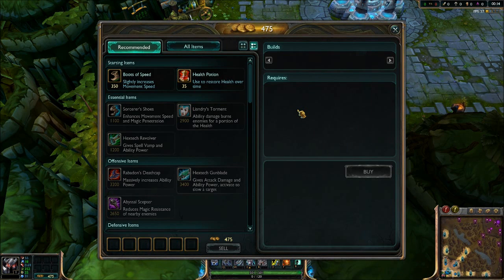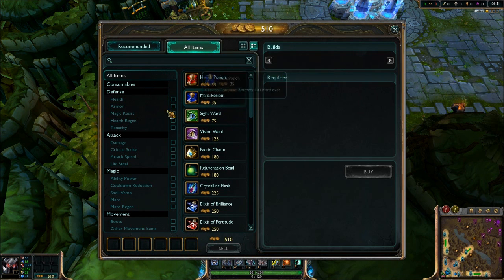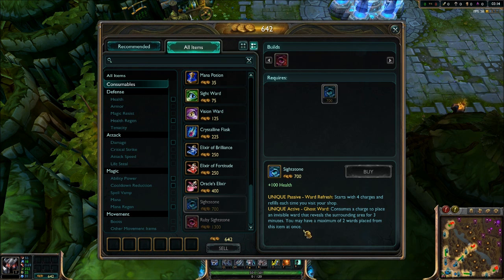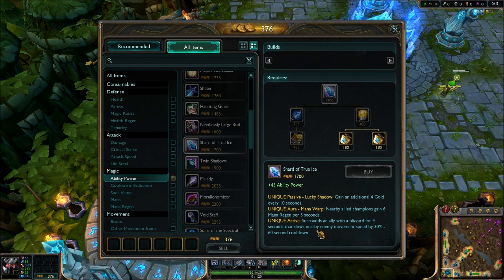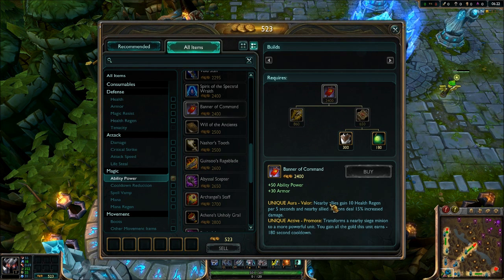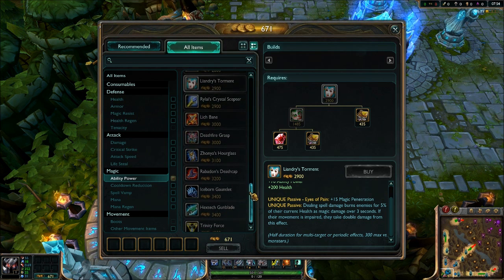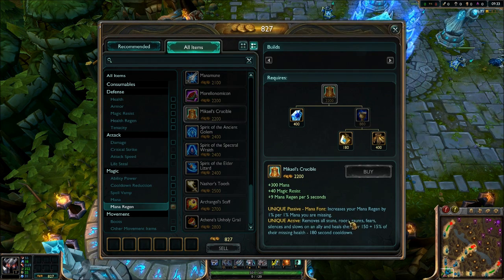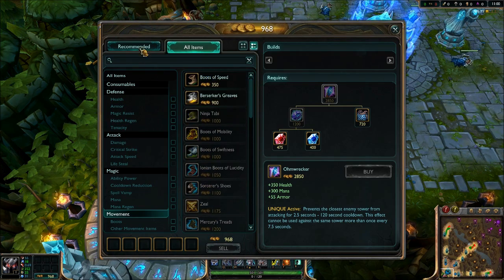Season 3 Overview - A Guide to New Items Part 1: Magic Items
Today, we take a look at the new magic items added in the last patch.

The game is League of Legends, used with permission.